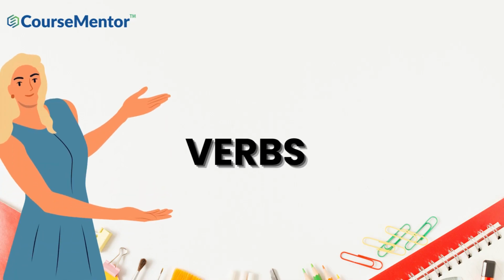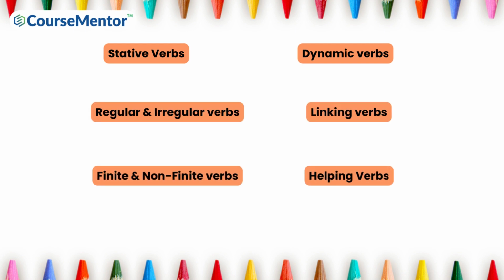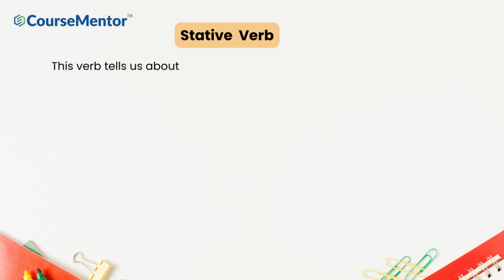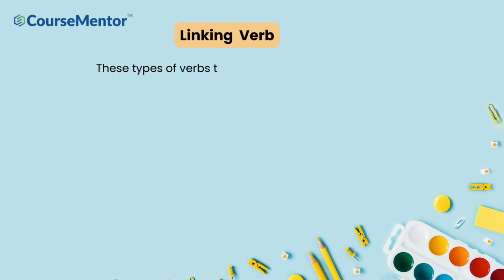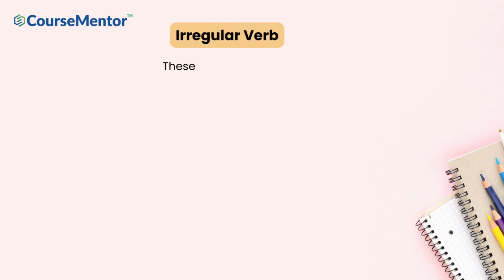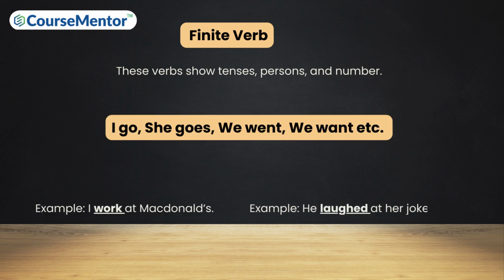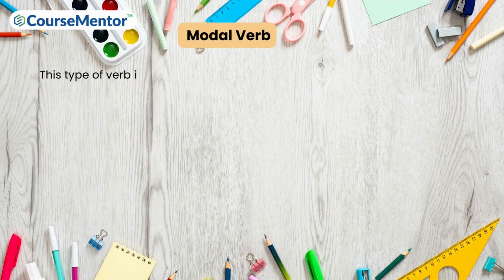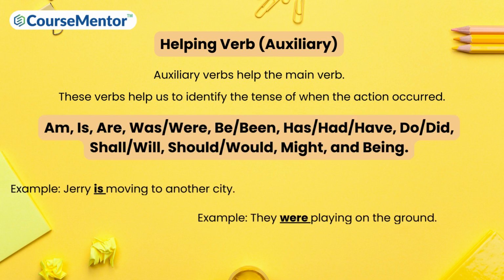VERBS | Definition, Types - Parts Of Speech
In this video, we will learn what is a verb and how you can identify and use in a sentence.  It is important for students to understand verbs and by the time they are done with this video they should be able to identify and use verbs in sentences.

So... get ready to have some fun with your kids as we run in place, sing, talk and learn all about verbs  in this fun introductory video.